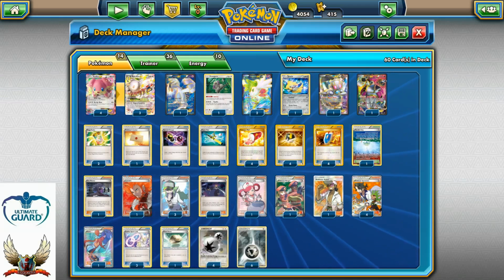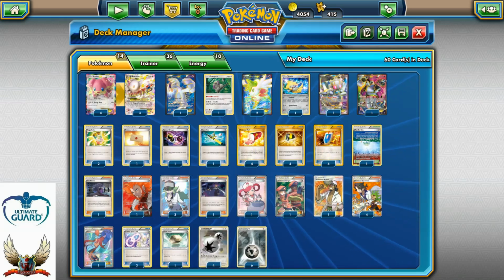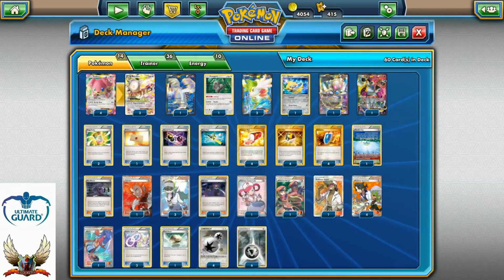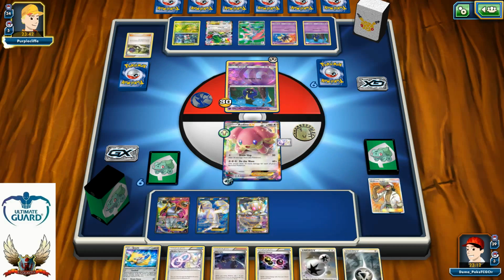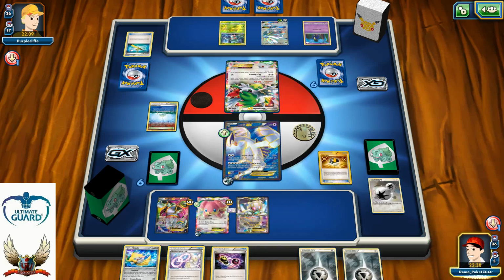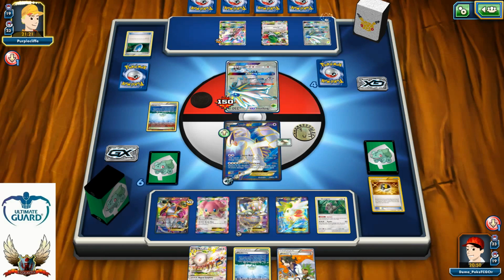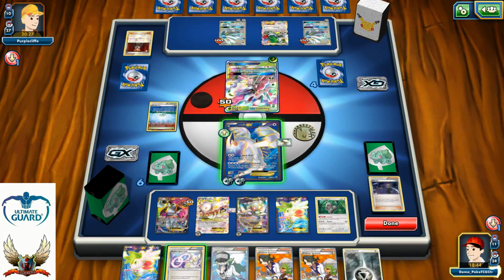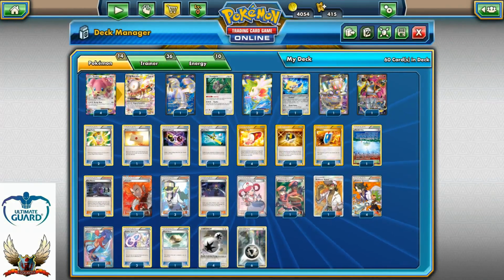Pokemon TCG - Mega Audino EX - Standard Format Deck!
#Pokémon - 14

* 4 Audino-EX FAC 84
* 3 M Audino-EX FAC 85
* 1 Lugia-EX AOR 94
* 1 Oranguru SUM 113
* 2 Shaymin-EX ROS 106
* 1 Jirachi PR-XY XY67
* 1 Magearna-EX STS 110
* 1 Hoopa-EX AOR 89

* 4 Professor Sycamore STS 114
* 4 Ultra Ball PLF 122
* 1 Skyla BKP 122
* 1 Professor's Letter BKT 146
* 1 Pokémon Ranger STS 113
* 1 Super Rod BKT 149
* 1 Olympia GEN 66
* 1 Special Charge STS 105
* 1 Pokémon Center Lady FLF 105
* 4 VS Seeker ROS 110
* 1 Professor Kukui SUM 148
* 3 N NVI 101
* 1 Parallel City BKT 145
* 1 Hex Maniac AOR 75
* 3 Audino Spirit Link FAC 92
* 1 Lysandre FLF 104
* 1 Float Stone BKT 137
* 2 Mega Turbo ROS 86
* 4 Trainers' Mail AOR 100

#Energy - 10

* 6 Metal Energy CL 95
* 4 Double Colorless Energy HS 103